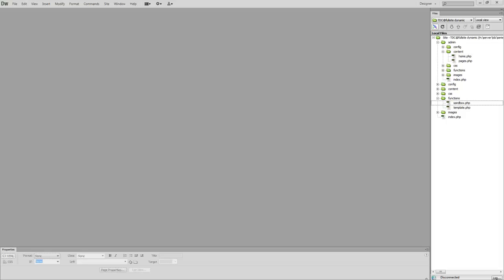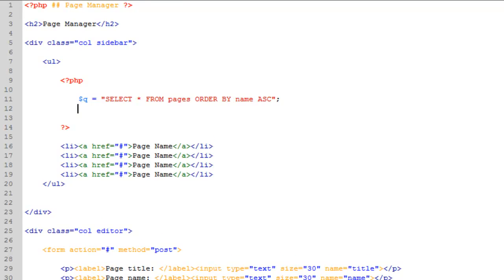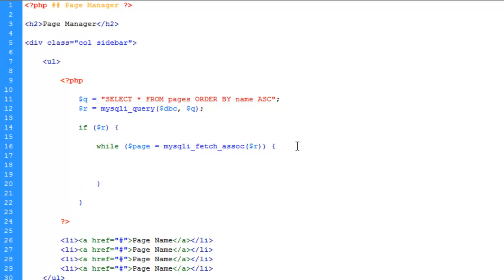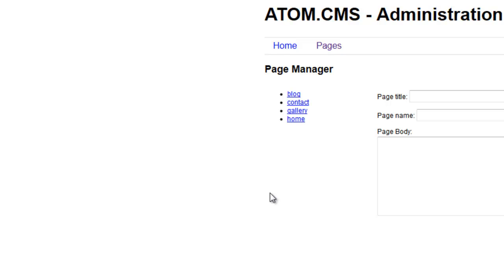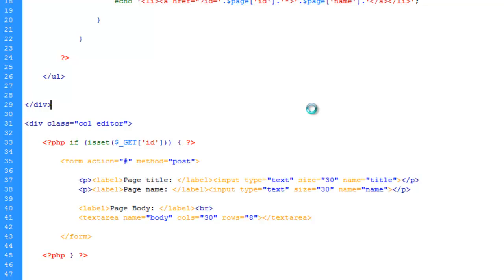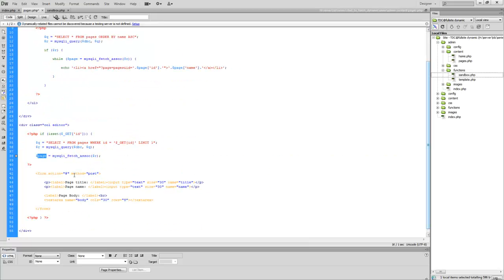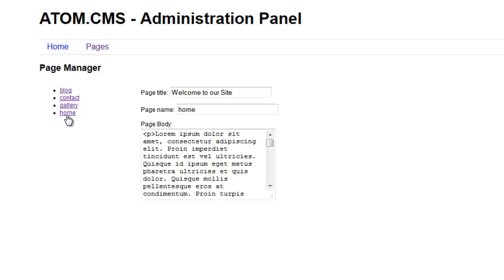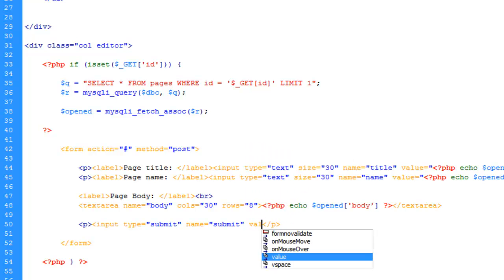Developing a Dynamic Web site start to finish | Part 15 - Page Manager Form